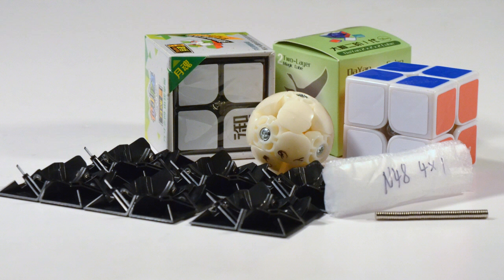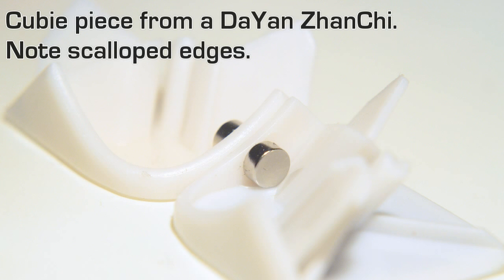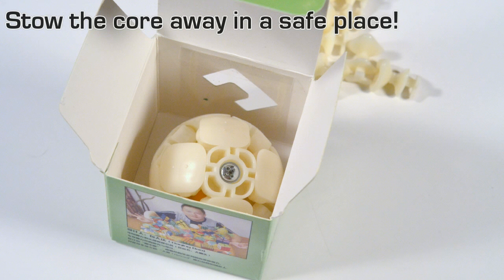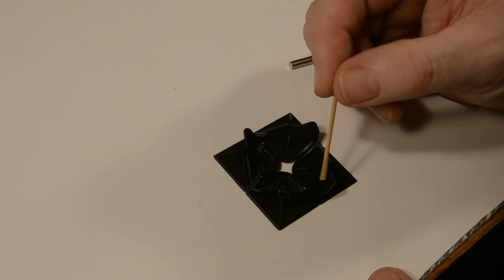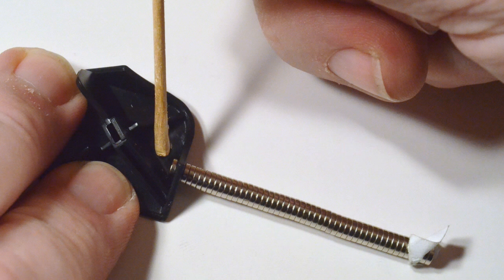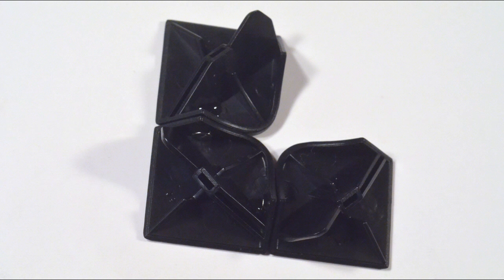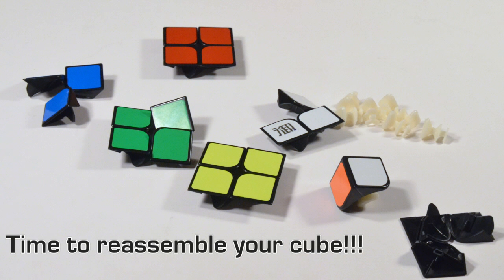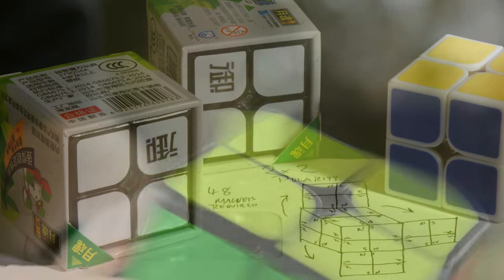How to Make a Magnetic 2x2 Rubik's Speed Cube KungFu YueHun DaYan ZhanChi and others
Here is my tutorial on making a magnetic 2x2 Rubik's speed cube. This mod works on any 2x2 that has a similar design to that of the Dayan Zhanchi, where the pieces are scalloped shaped and provide enough room for magnets. In this video, I am modifying a KungFu YueHun.  I'll go over the process in detail in this video.

For this mod, you'll need 48 neodymium magnets, either N48 4mm x 1mm or the weakest possible 4mm x 2mm, like the grade N35. The N48 4mm x 1mm magnets that I used here seem to produce really good results. I'll continue my experimenting on a couple more 2x2's. My third prototype will probably use the N35 4mm x 2mm in the Kungfu, then I might try the best (4x1 or 4x2) on my Dayan. I'll report the findings here in this description. I also encourage anyone else who does this mod to please share their findings with me, so we can tabulate the results and have this information available to others who wish to do mag mods to their cubes. Thanks!

All content (music, photos, etc.) is the creation of David S. Miller (me), with the exception of the first part of my intro which is a cover version of TheFatRat's "Unity" performed by me on trumpet, whose original version can be found